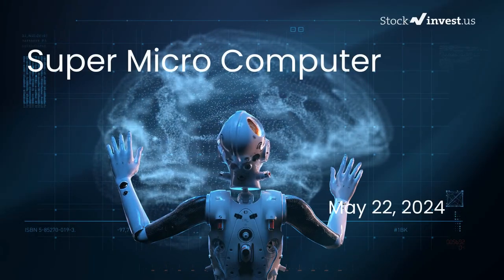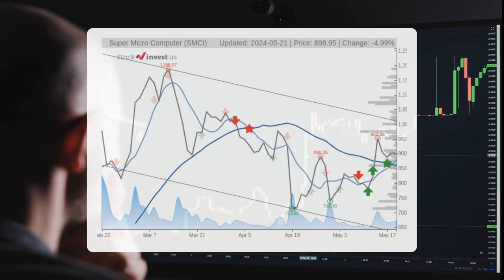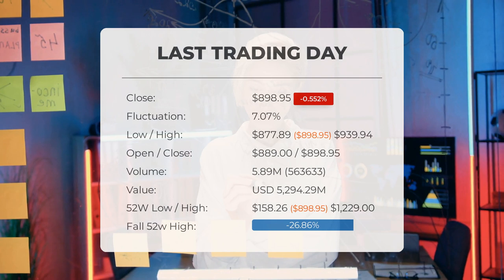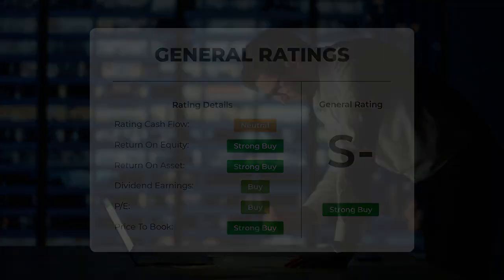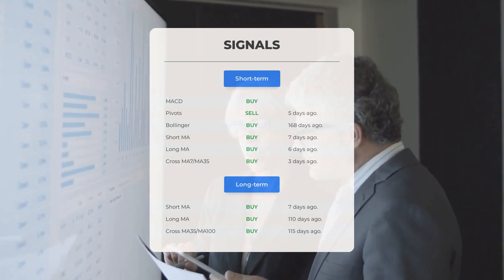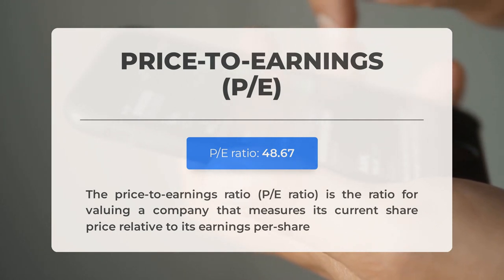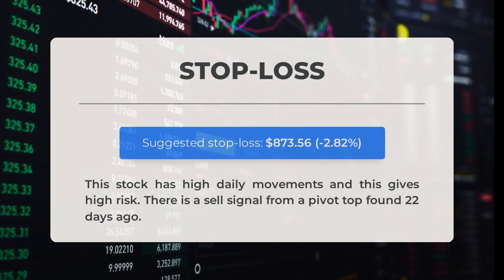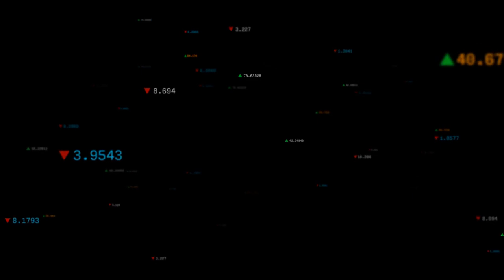Super Micro Computer Stock Rocketing? In-Depth SMCI Analysis and Predictions for Wednesday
Super Micro Computer Stock Prediction and Forecast [SMCI]

Super Micro Computer price prediction was made for Wednesday, May 22, 2024

We go over the SMCI Inc. stock and give our stock price prediction (SMCI). Our SMCI stock price analysis and stock price forecast on SMCI for Wednesday, May 22, 2024

Super Micro Computer Stock Analysis - SMCI Stock Price Prediction for Wednesday, May 22, 2024

SMCI STOCK: THIS IS A SMCI STOCK PRICE PREDICTION, SMCI STOCK PRICE ANALYSIS, AND A SMCI STOCK PRICE FORECAST VIDEO.